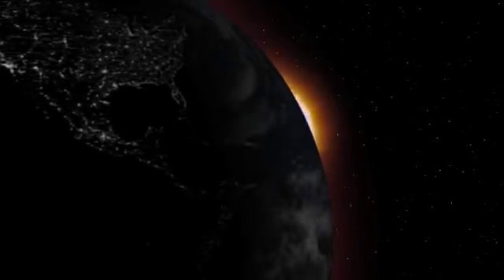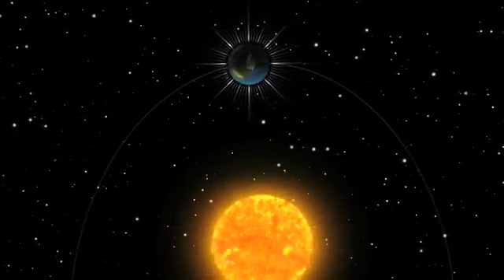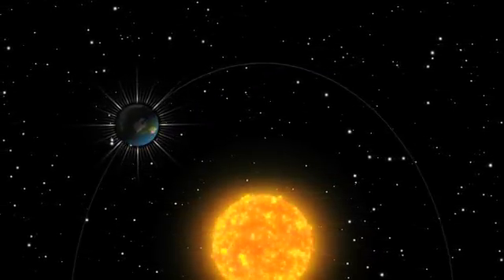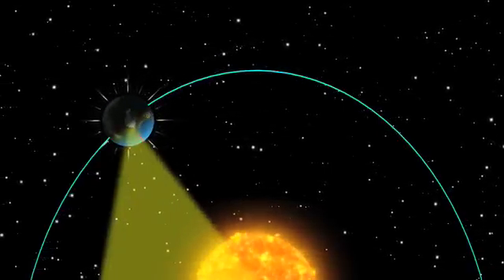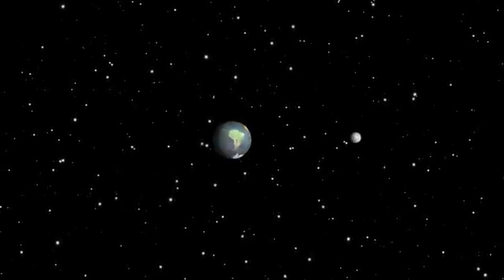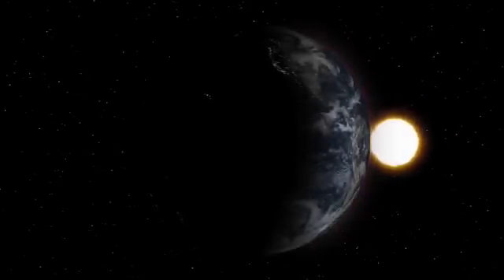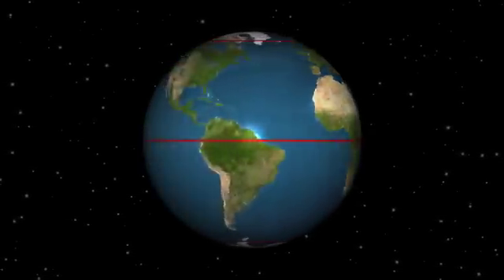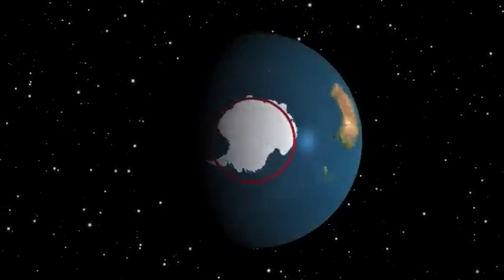Ziua solară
O scurtă prezentare video despre ziua siderală, ziua solară, variaţiile durată ale zile solare şi cauzele acestora etc.